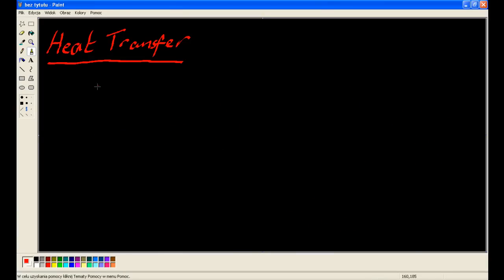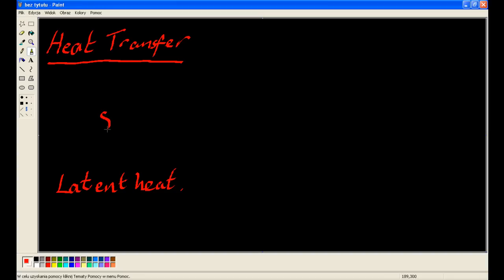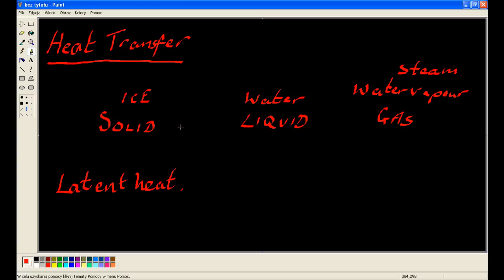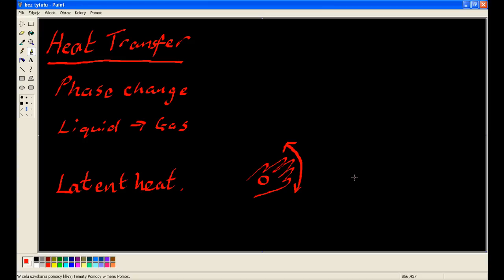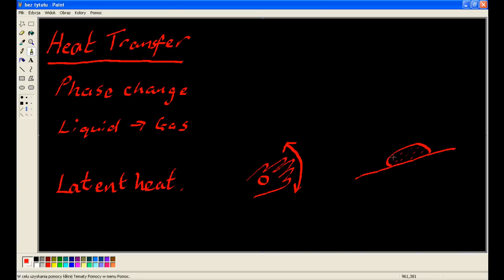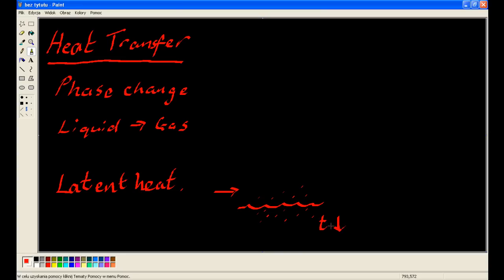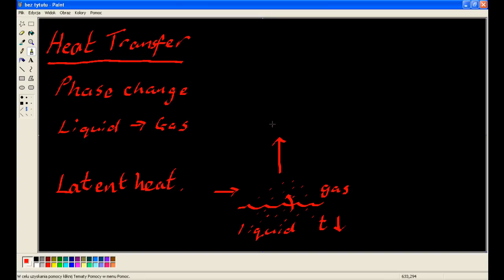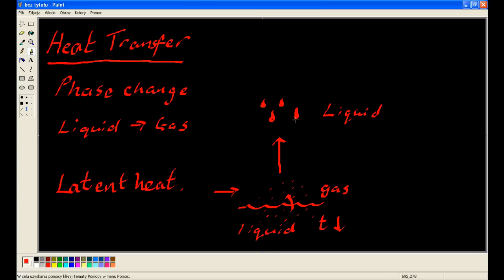GW002 Heat Part 2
Latent Heat